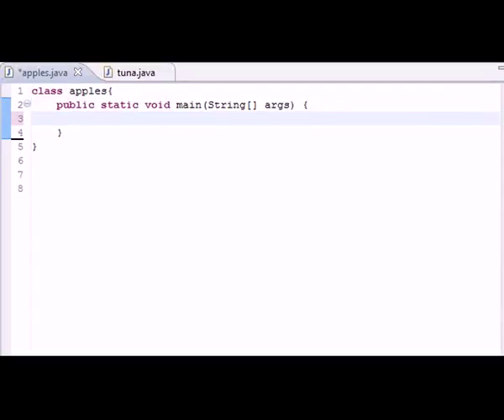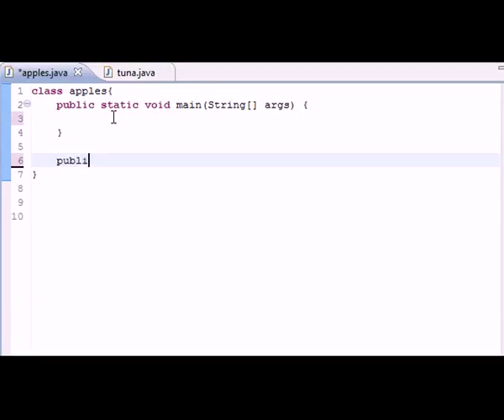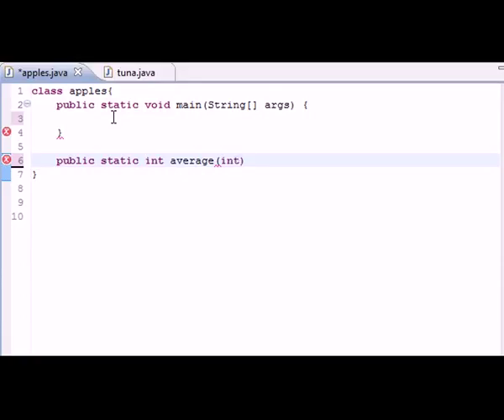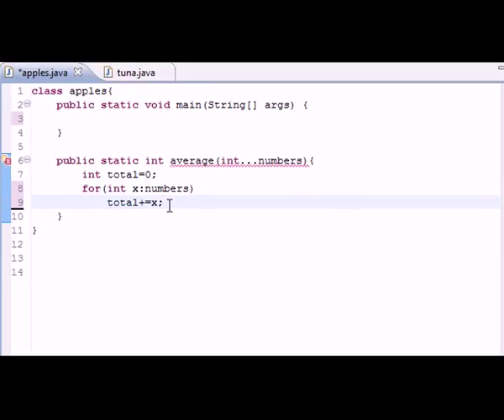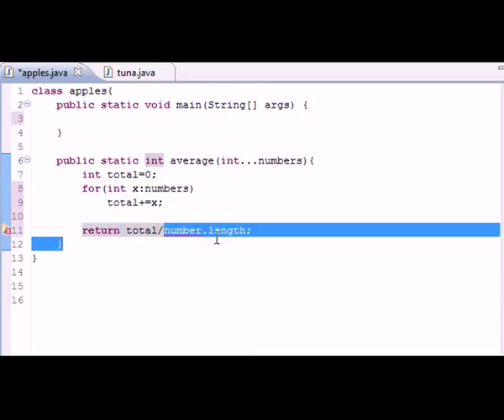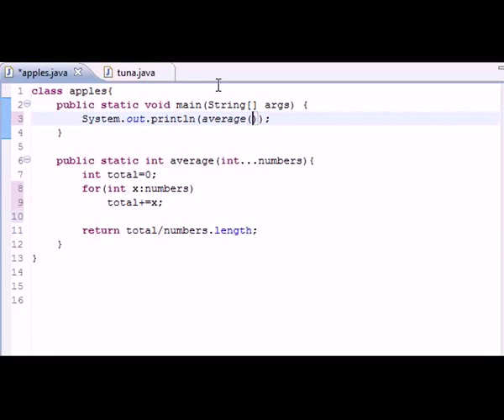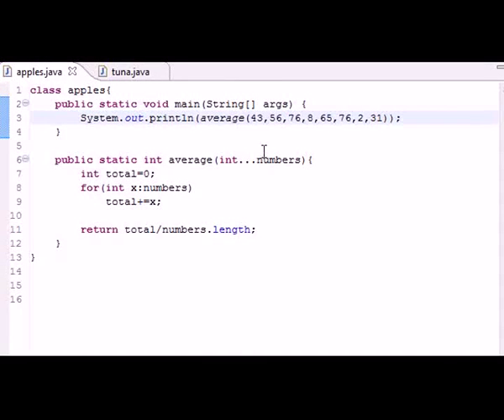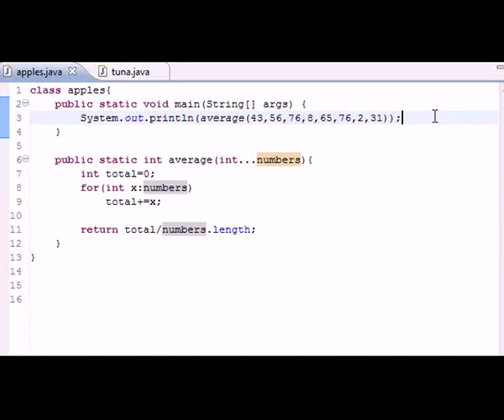Java Programming Tutorial 35 Variable Length Arguments